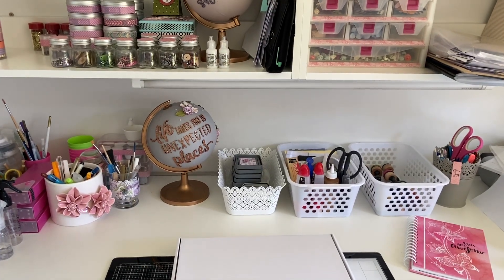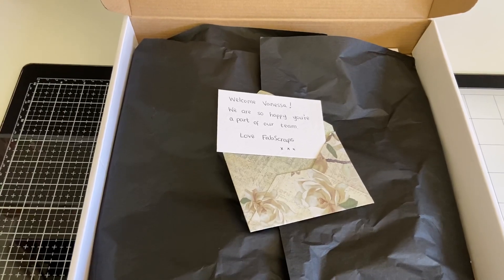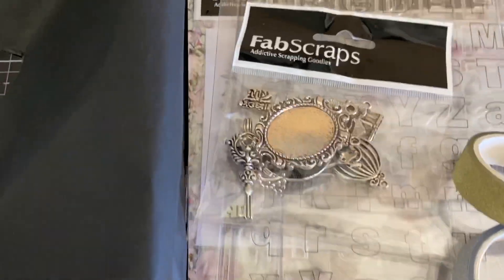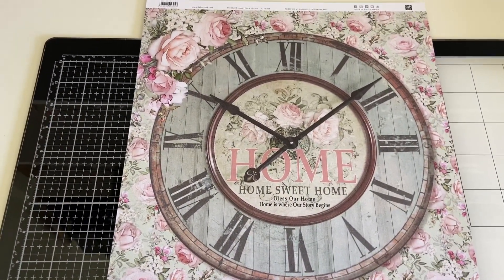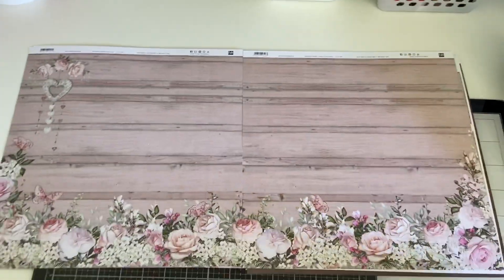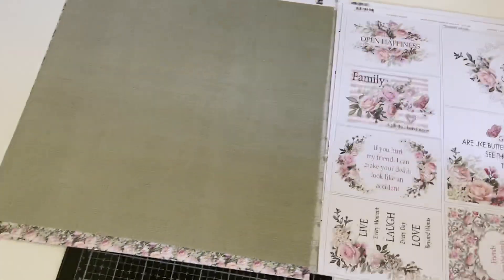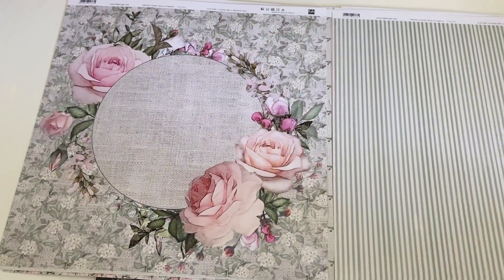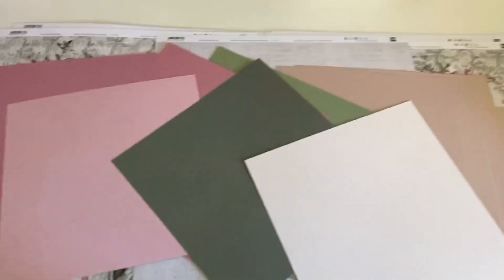FabScraps C121 - Unboxing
Unboxing of the latest C121 Fabscraps Papercrafting Collection.

Visit us on Facebook: Kits Online
Visit us on Instagram: kitsonline